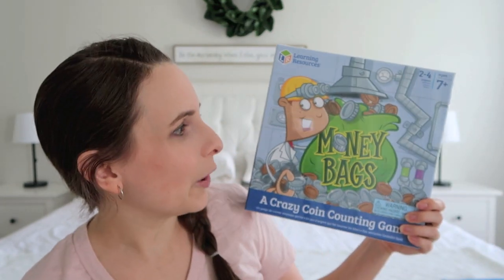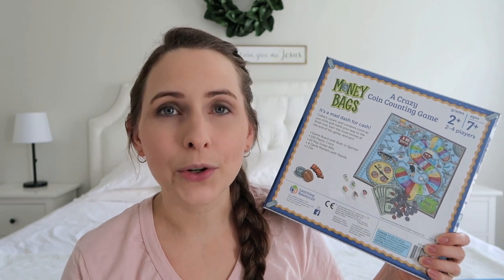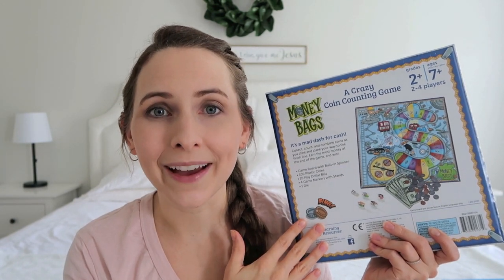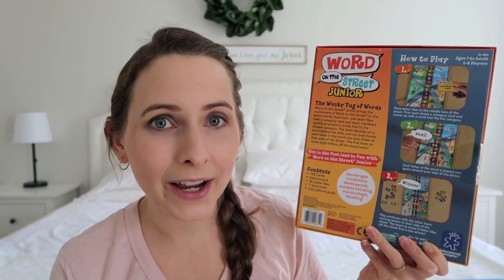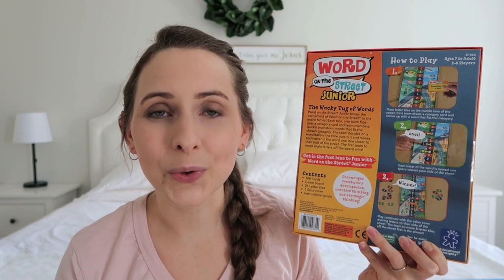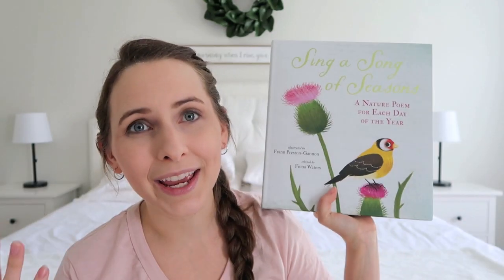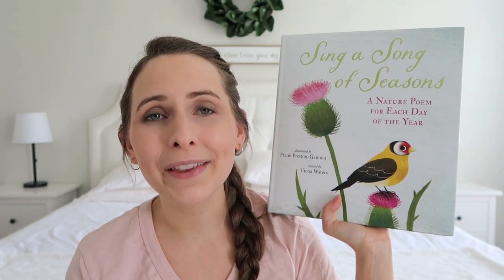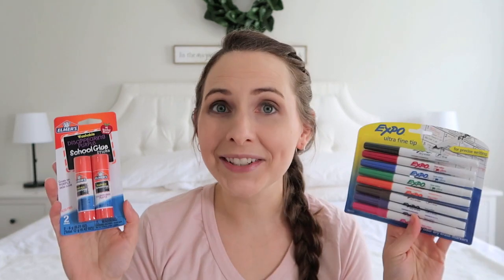BACK TO SCHOOL HAUL | HOMESCHOOL 2020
We're gearing up for another school year. Today I'm sharing what I've purchased so far for our coming year of homeschool. We already have quite a bit that we've accumulated over the years, but I still found a few things that I hope we will enjoy !

ITEMS MENTIONED
Leap Frog DVD
Roll a Word Dice
Coloring Bookmarks
Money Bags
Word on the Street Jr
Dry Erase Lap Boards
Sing a Song of Seasons
Light Keepers
Animal Erasers
Glue Sticks
Dry Erase Markers

(Amazon Advocate) I've compiled a list of Gospel Teaching Resources, Homeschooling Favorites, Organic Makeup/Skin Care, Newborns Must Haves, and more

“And let us not grow weary while doing good, for in due season we shall reap if we do not lose heart.” Galatians 6:9

“Cast your cares on the Lord and he will sustain you; he will never let the righteous be shaken.” Psalm 55:22

“I will sing of the mercies of the Lord forever; With my mouth will I make known Your faithfulness to all generations.” Psalm 89:1

“And He said to me, “My grace is sufficient for you, for My strength is made perfect in weakness.” Therefore most gladly I will rather boast in my infirmities, that the power of Christ may rest upon me. Therefore I take pleasure in infirmities, in reproaches, in needs, in persecutions, in distresses, for Christ’s sake. For when I am weak, then I am strong.” 2 Corinthians 12:9-10